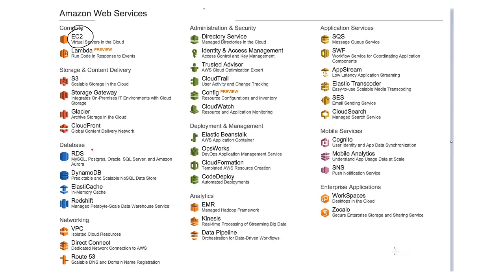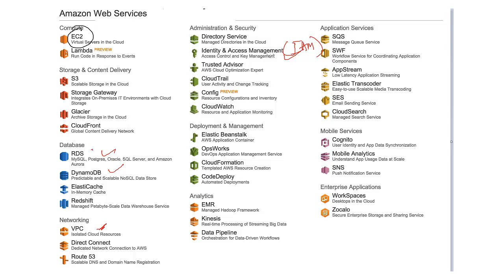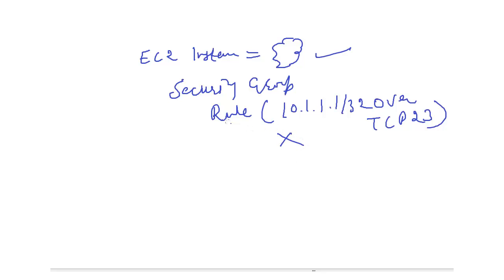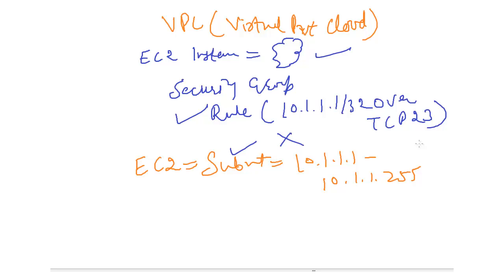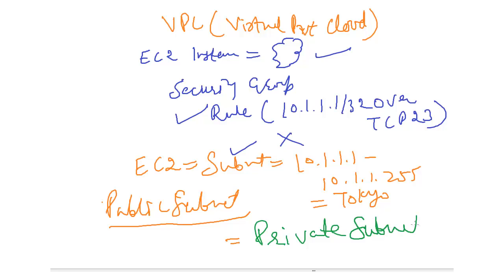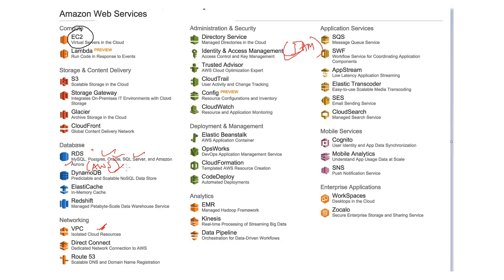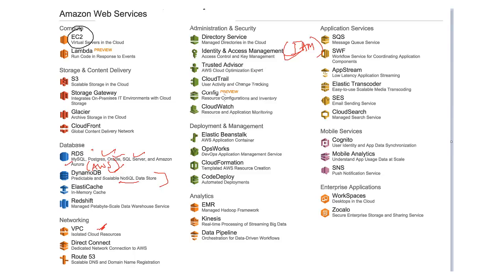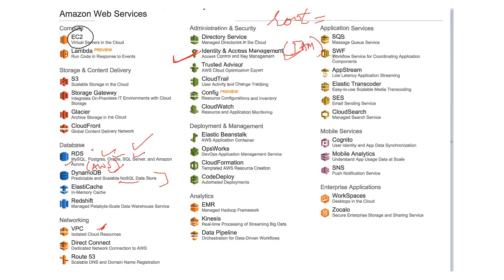VPC ( Virtual Private Cloud) and IAM